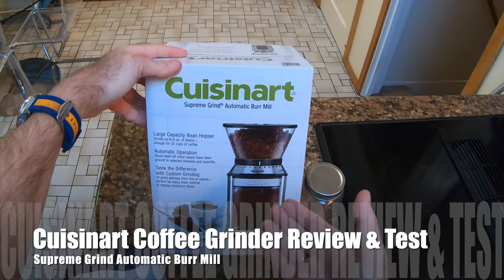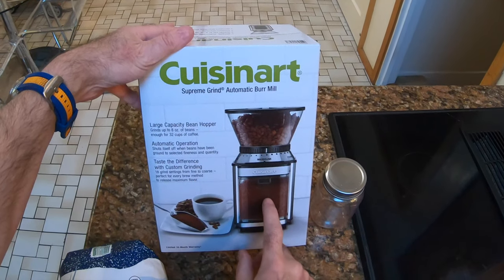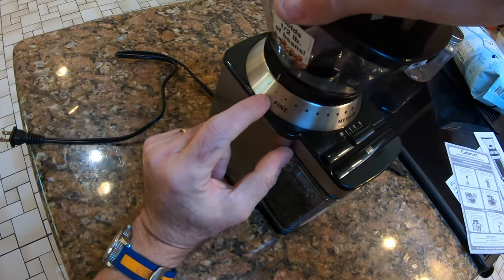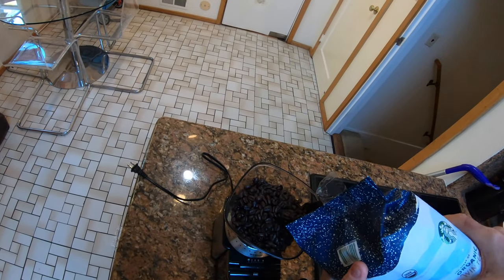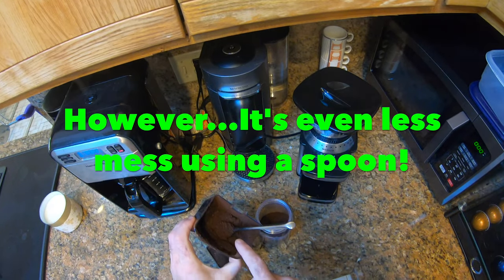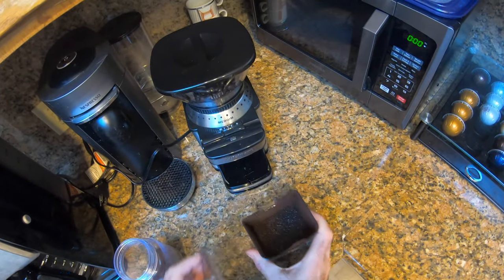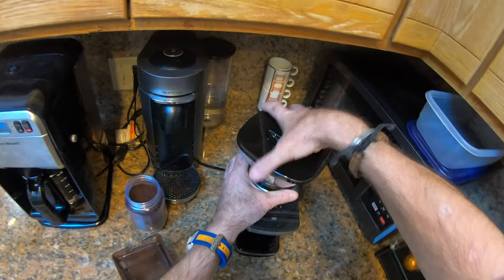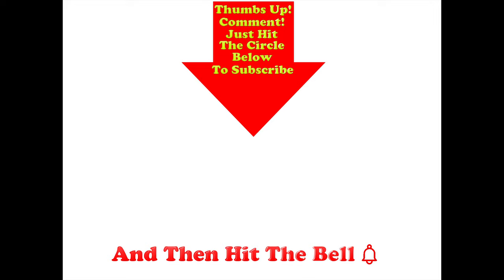Cuisinart Coffee Grinder Review - Supreme Grind Automatic Burr Mill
Need to grind coffee fast? We put the Cuisinart Supreme Grind Automatic Burr Mill with it's 1/2lb coffee capacity to the test and see what's good and bad about it.